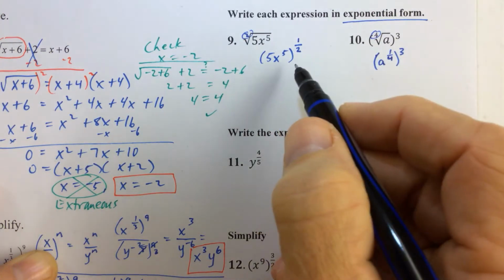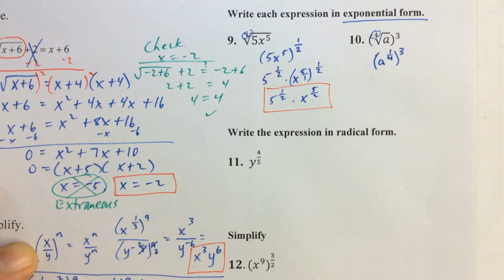A2 U4 Obj 1-10 hw Solution to #9-10